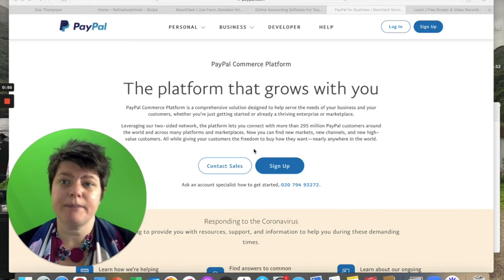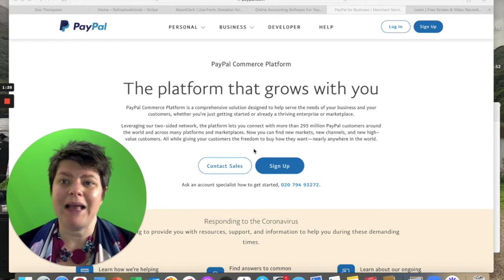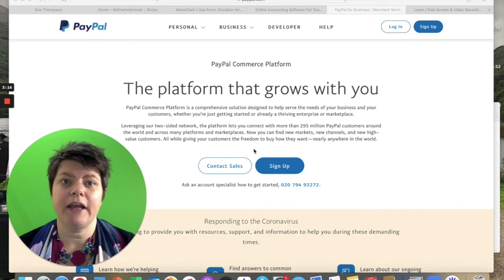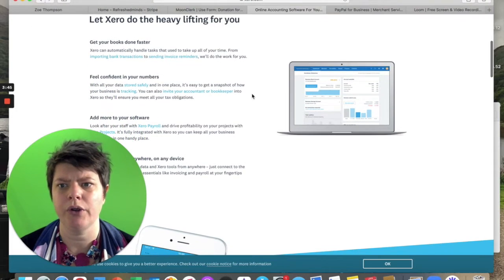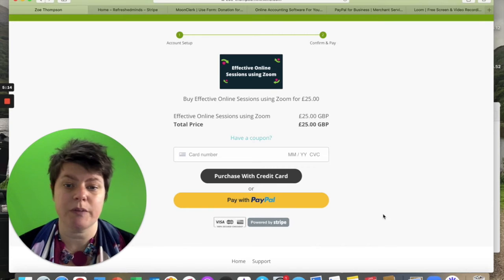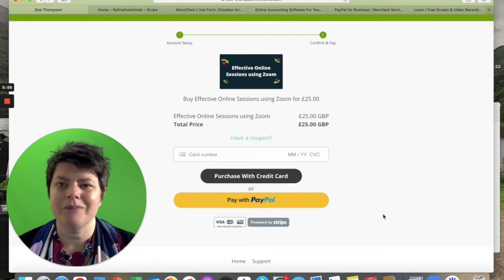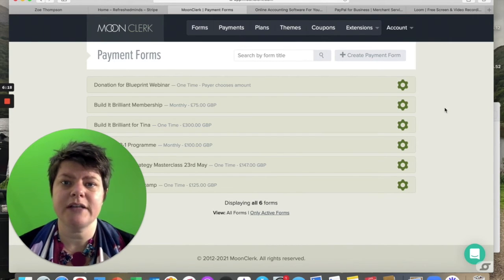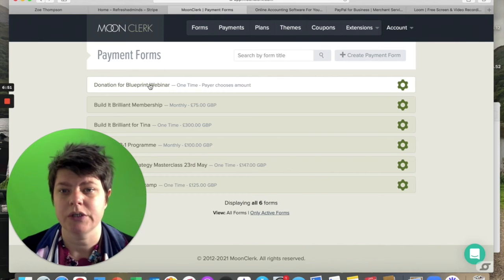Taking Online Payments (2021)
In this video I talk you through the various different payment options I use in my business to take payments for courses, events and recurring programmes.

I have had a few people asking questions about what systems to use in terms of collecting payments online. I have played with a few options over the years and now settled on what works for me. I'll take you through what I use including Paypal, Stripe, Xero and Moonclerk explaining how I use each one so you can decide what's right for your business.

I also mention my course building platform Thinkific so if you want the link to that its: